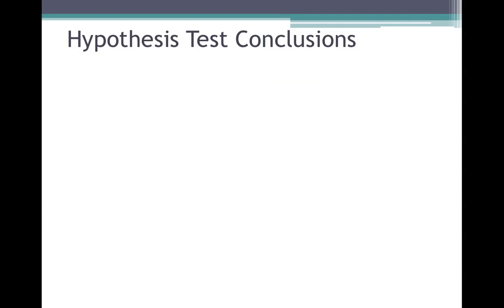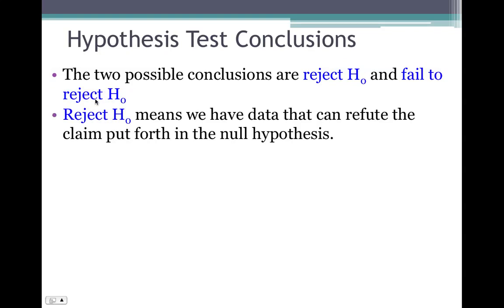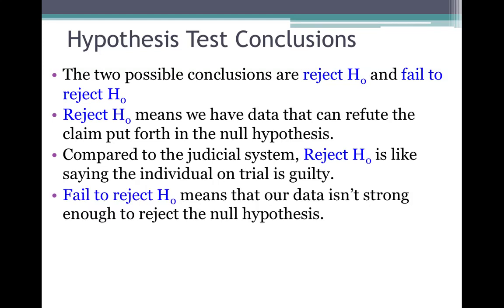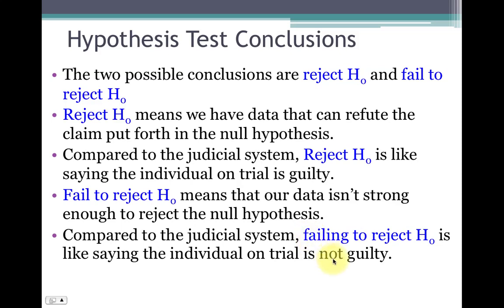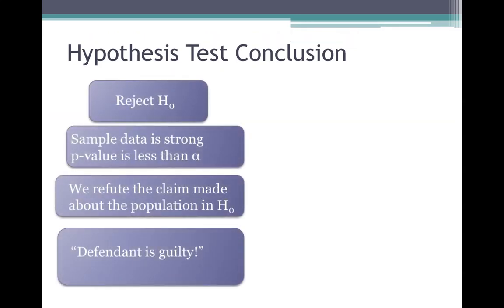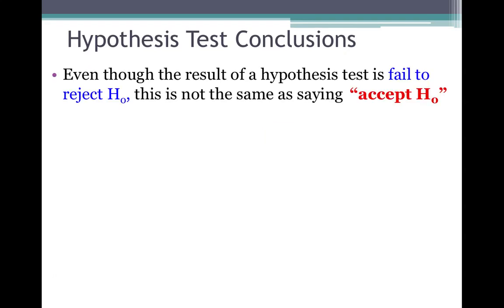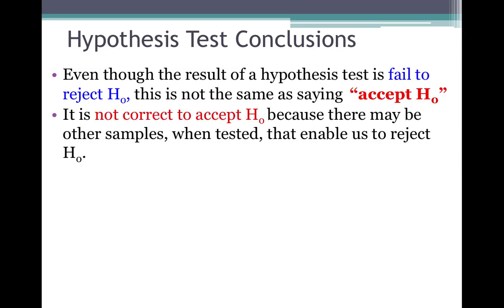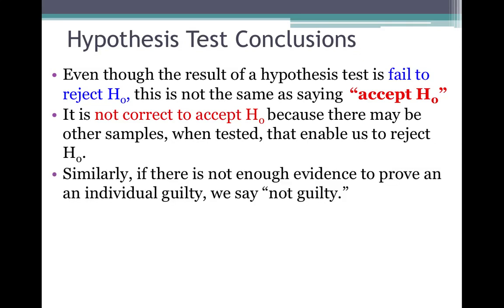05 Hypothesis Test Conclusions